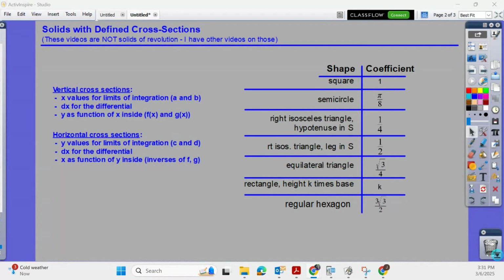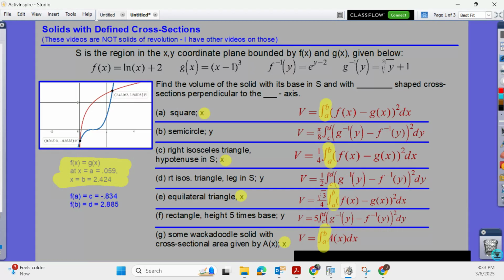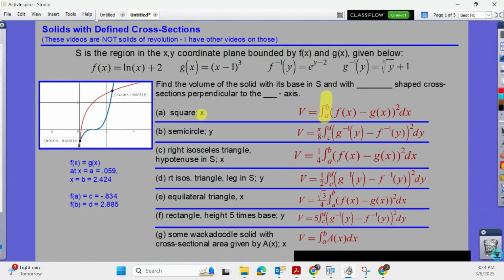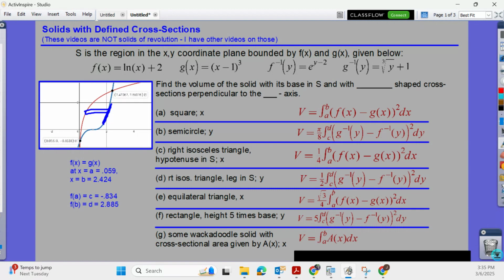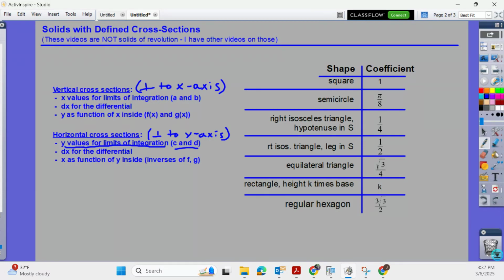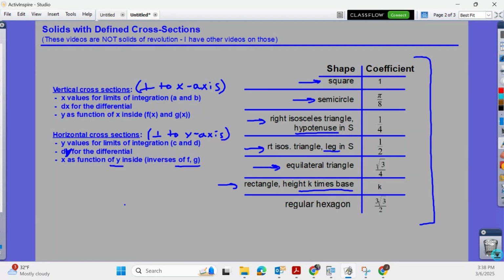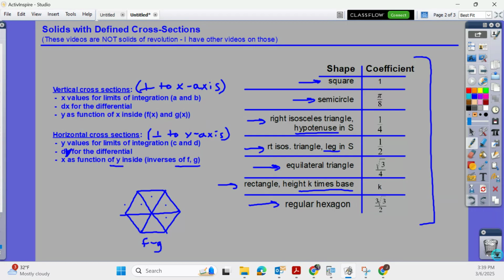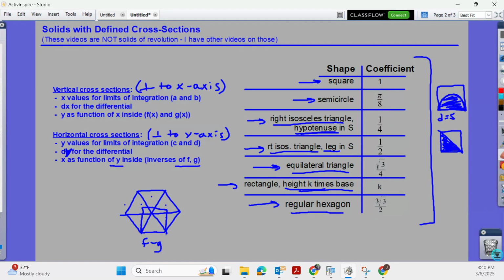Solids with Defined Shape Cross Sections #4 - an overview with some notes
Final video for this set of problems - overview of the patterns to the volumes of these solids.
 - the difference that vertical vs. horizontal cross sections makes
 - the different coefficients for different shaped cross sections